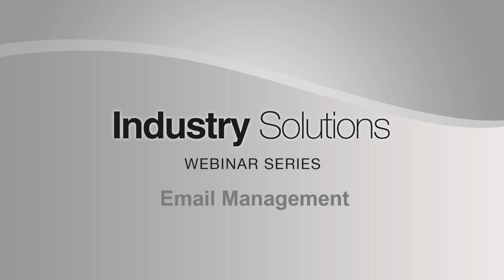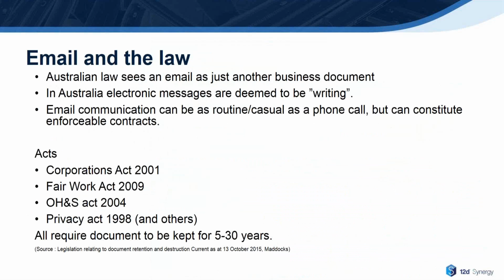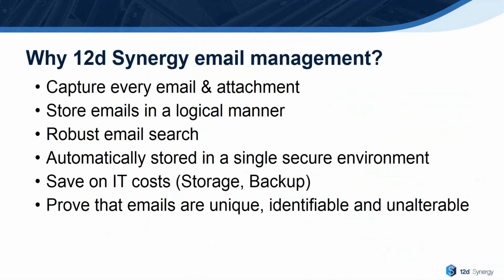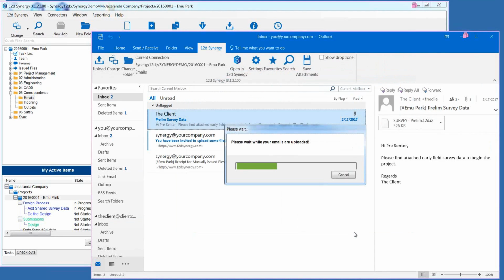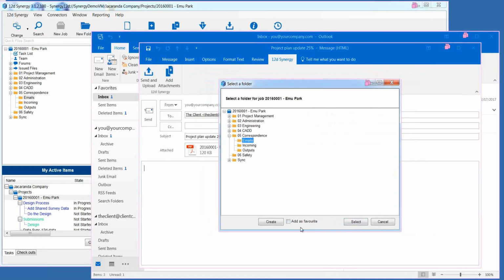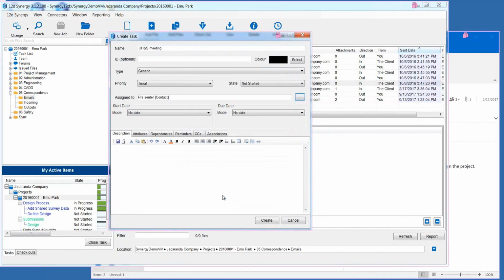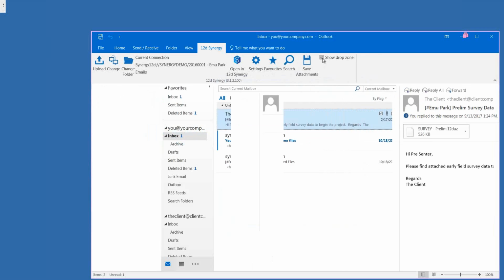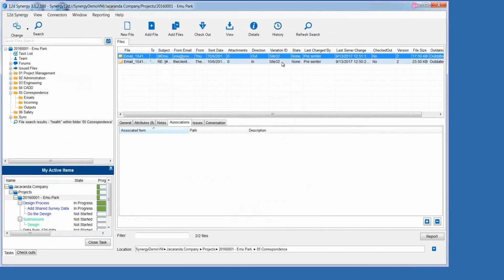Managing Your Emails With 12d Synergy - Industry Solutions Webinar Series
This webinar discusses the benefits of email management within a business, including issues such as risks from drawn out disputes and time wasted searching for emails. We explore ways to reduce these risks, to help you:
- speed up dispute resolution
- increase efficiency of accessing emails
...in turn providing better customer service.

12d Industry Solutions Webinars provide insights into overcoming challenges in an evolving industry in more effective and efficient ways. These sessions will be less technical than the Training sessions, and are suitable for managers and non-users of 12d products.